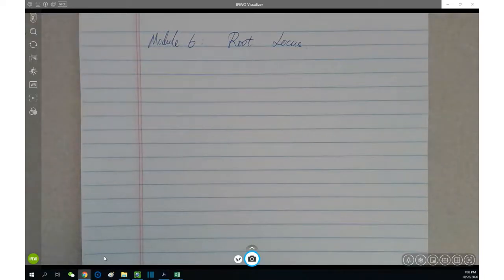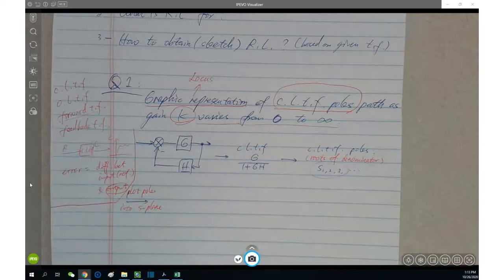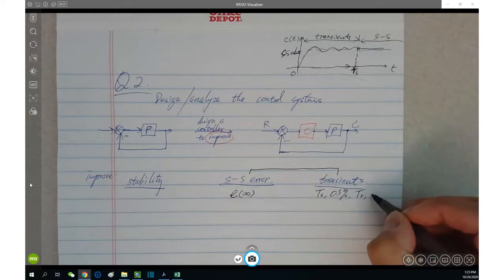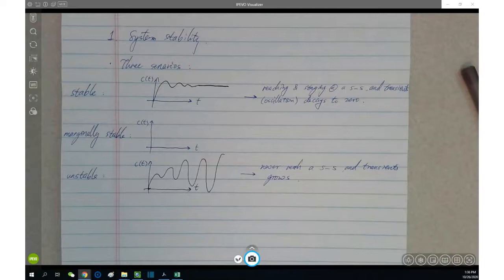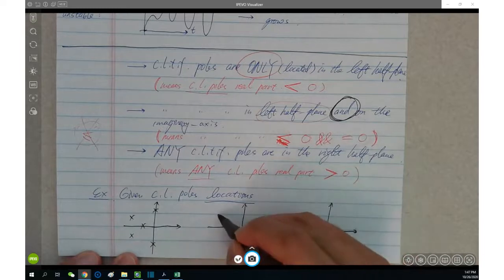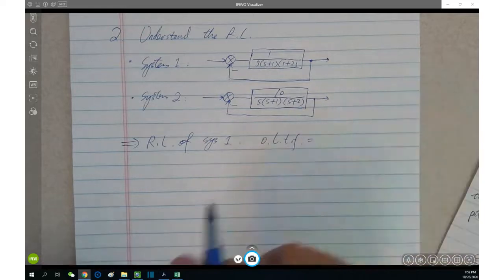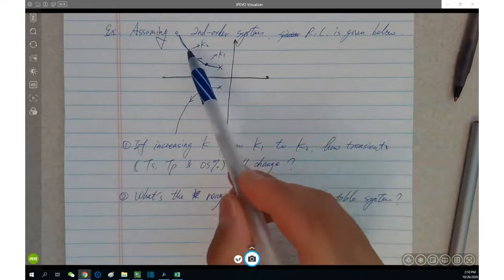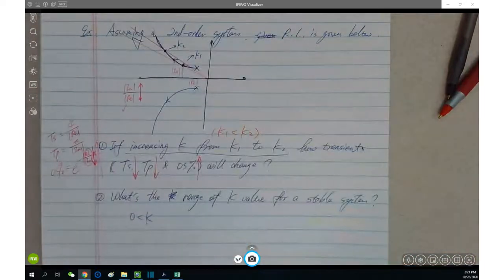ECE360_Lec_16(102620)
Module 6: Root Locus